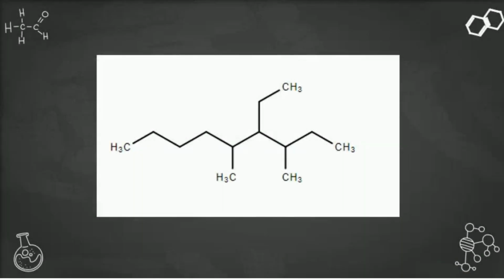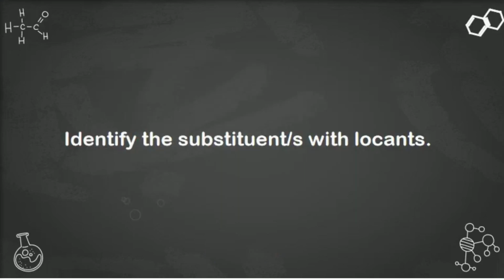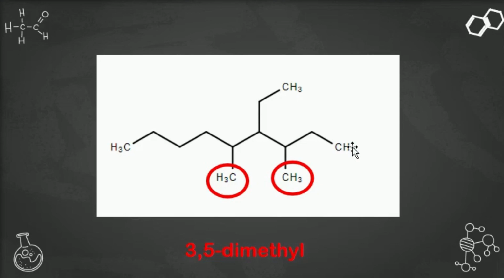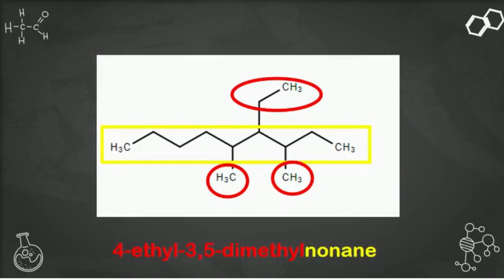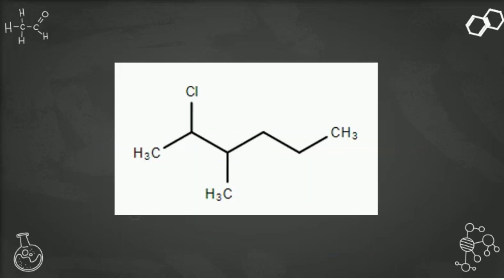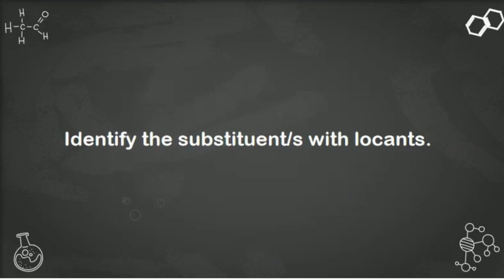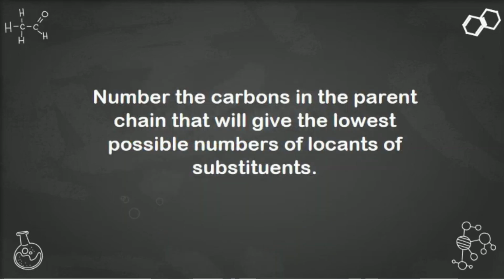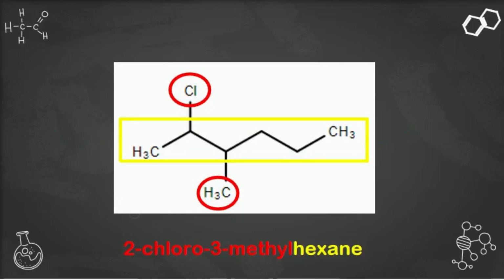Naming Alkane | Organic Chemistry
Learn how to name an organic compound structure in Pharmacy Made Easy Channel in an easy and fun way.

Background music is credited to :
Credits:
Video: Canva
Presentation template and Infographics: Slidesgo, Flaticon and Freepik